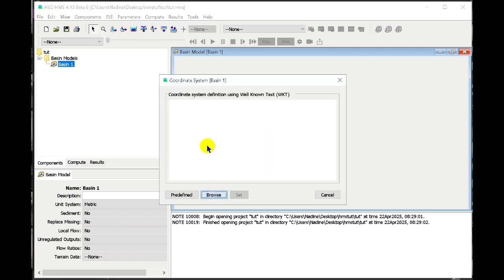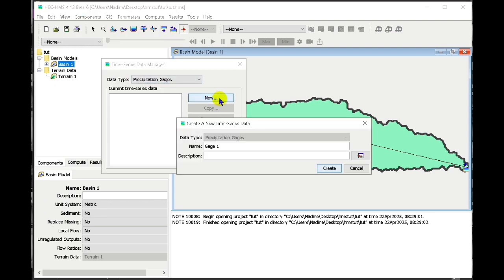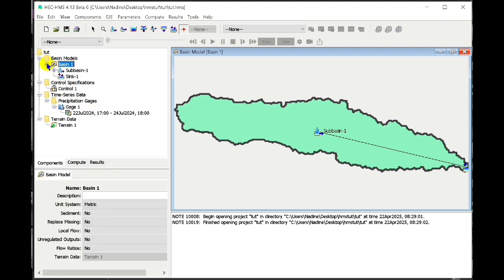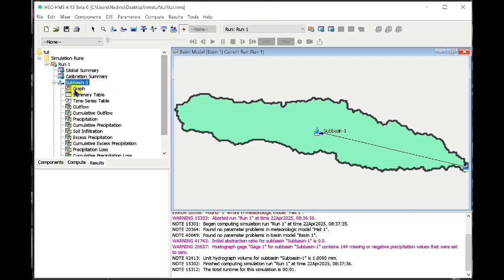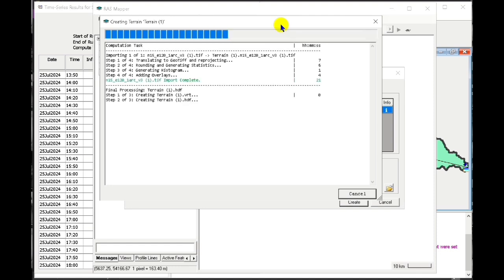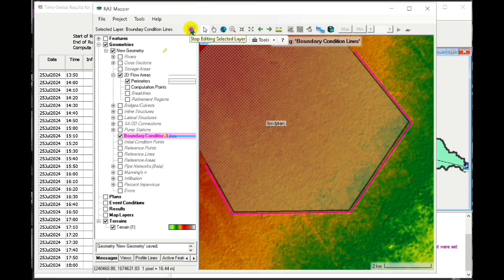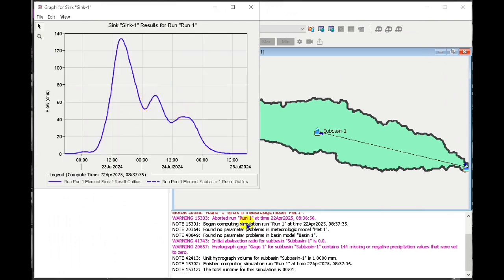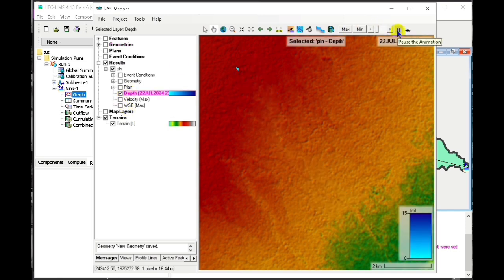Complete HEC-HMS 4.13 to HEC-RAS 6.7 Flood Modeling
Simulate in HEC-HMS 4.13 and HEC-RAS 6.7.